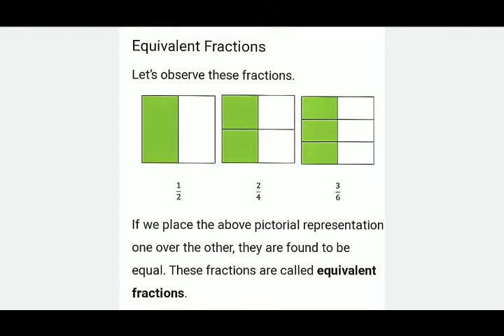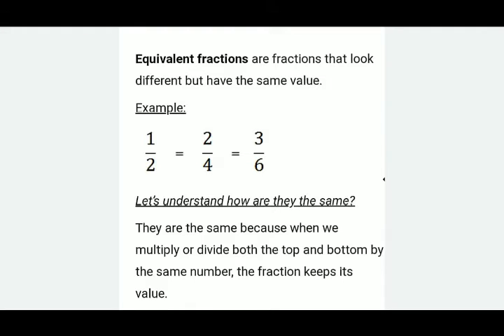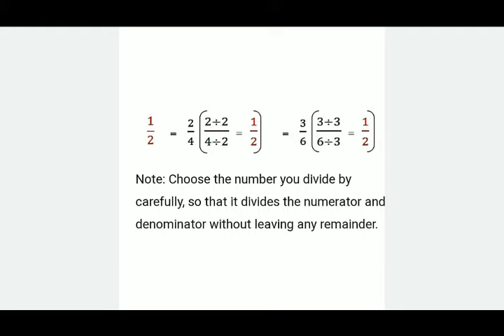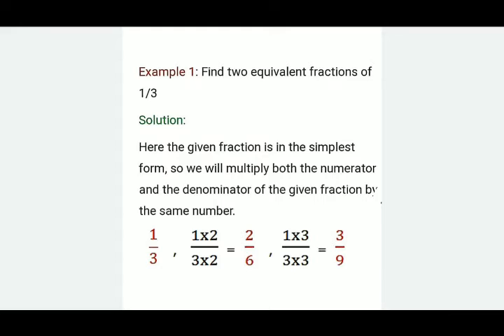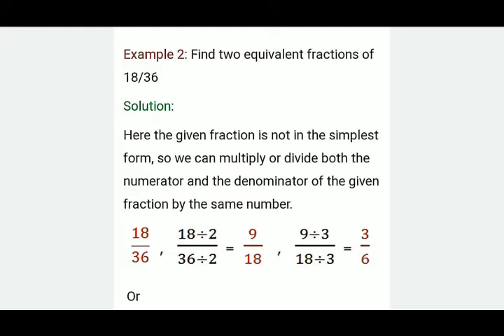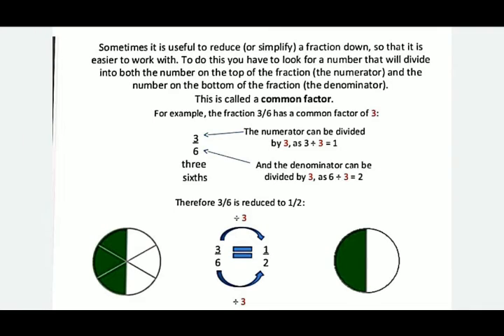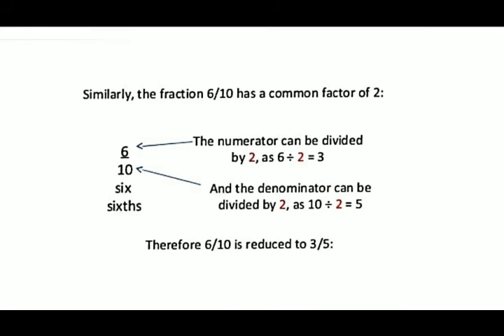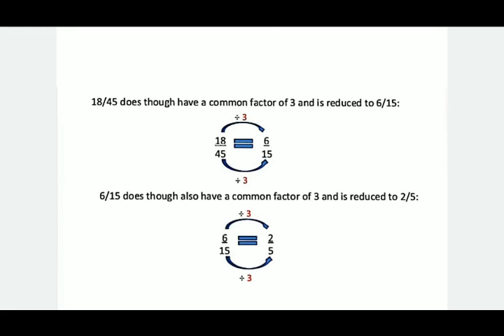NCERT | CLASS - VI |CHAPTER- 7 | MATHS | FRACTION | PART -2